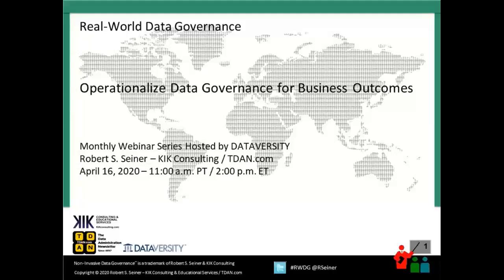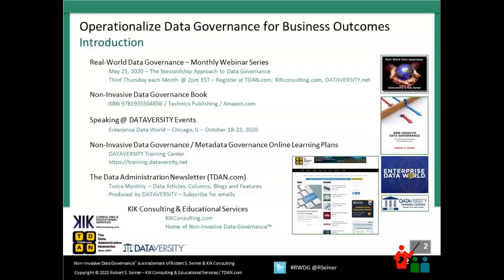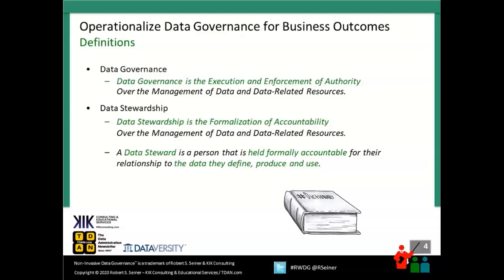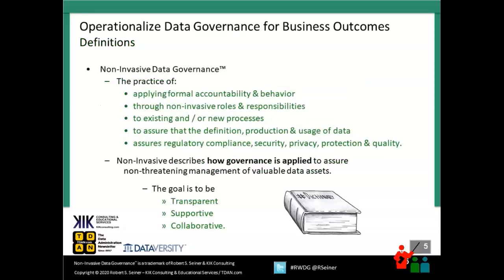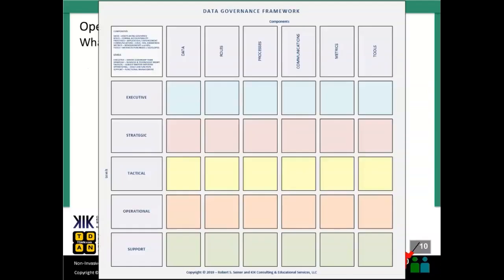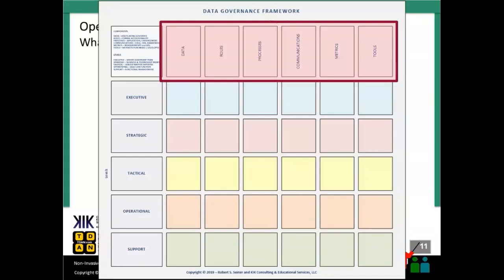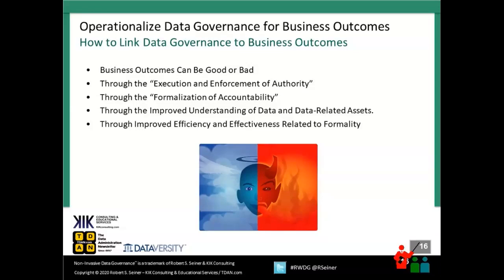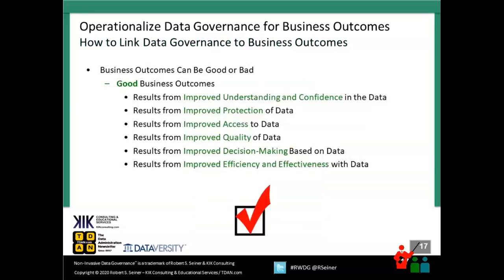RWDG Webinar: Operationalize Data Governance for Business Outcomes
Data Governance adds value to the organization when it becomes operationalized and focused on providing improved business outcomes. People in the organization acknowledge Data Governance success when they see results based on how the formalized program operates.

Join Bob Seiner for this month’s webinar, where he will focus on how to operationalize Data Governance based on your program’s purpose and demonstrate value through the communications of business outcomes. New ways to operationalize Data Governance and engage data stewards will be highlighted.

Bob will discuss :

What it means to operationalize Data Governance
How to link Data Governance to business outcomes – both good and bad
Program operations designed to provide business outcomes
Using the program purpose to demonstrate value
Ways to engage your stewards through their job function.